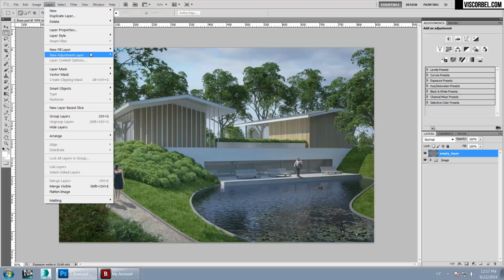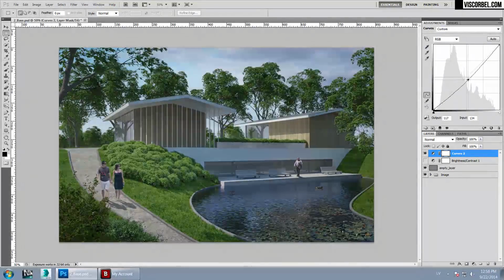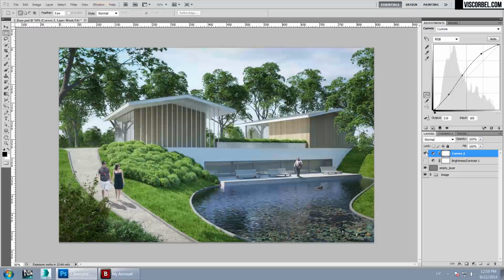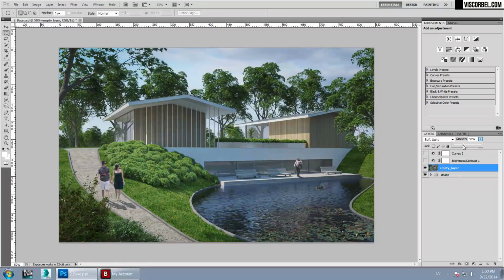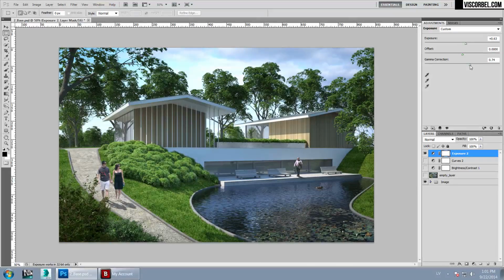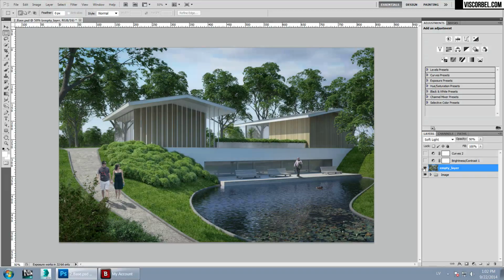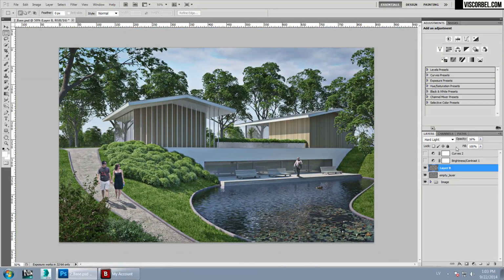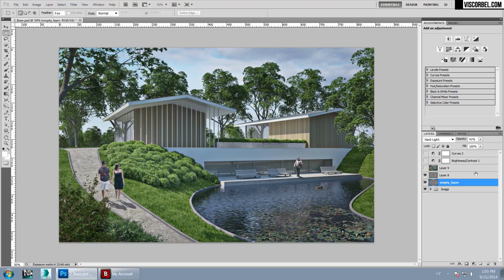Contrast - Vray Post Production